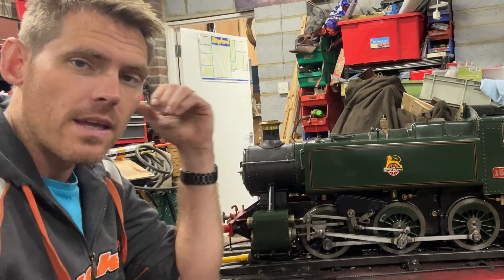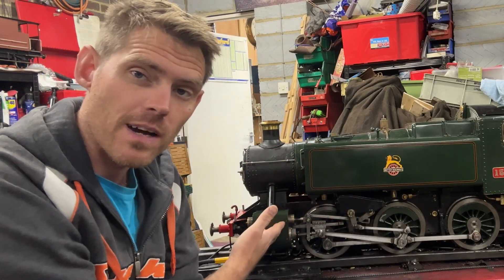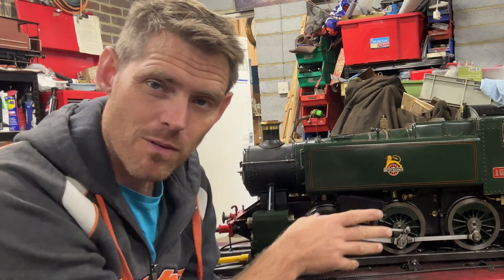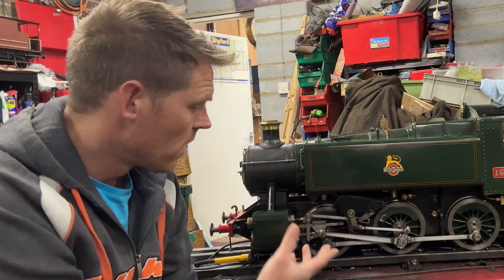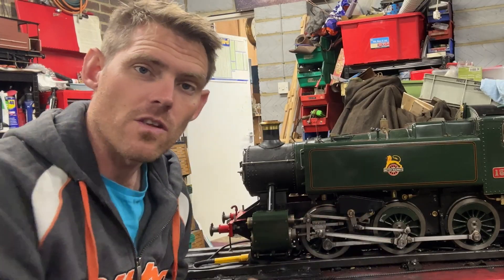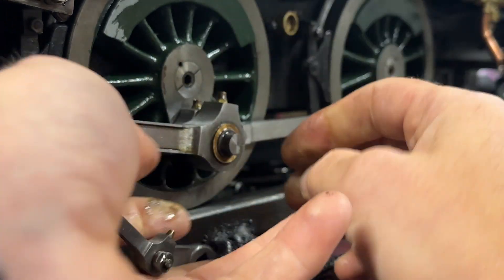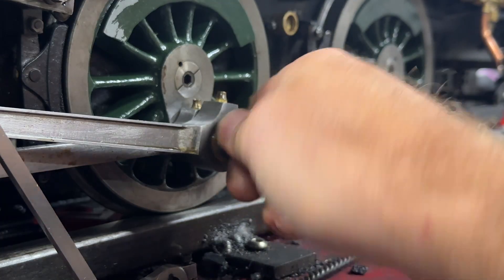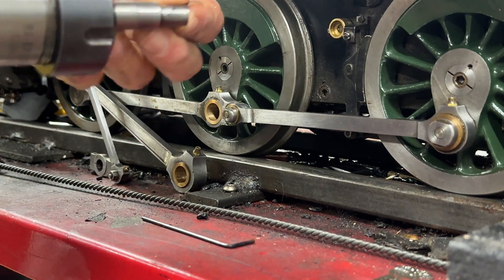Correcting a valve timing issue on a 5” speedy…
Finding an issue with the valve timing and setup of the return crank on a friends 5" speedy.